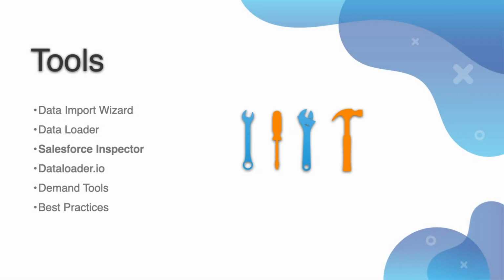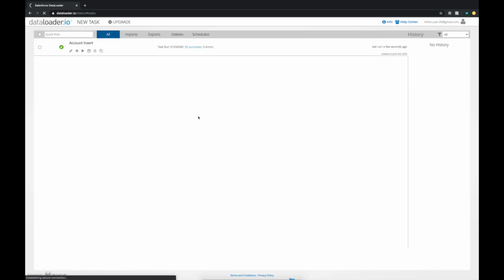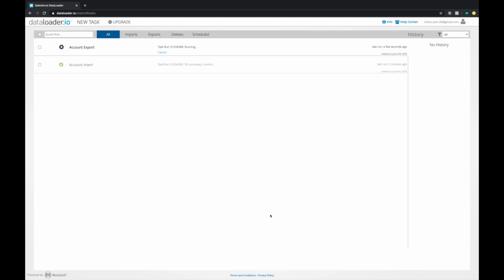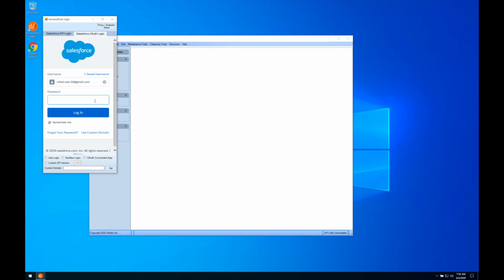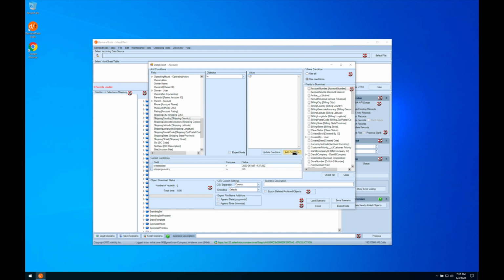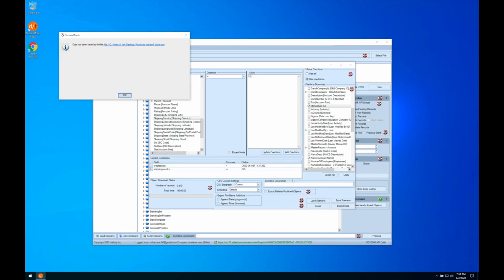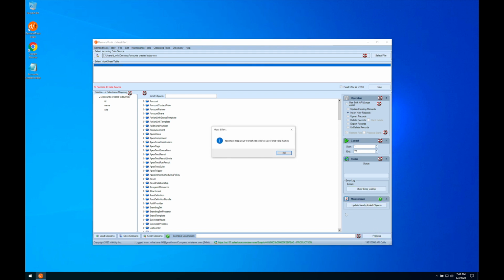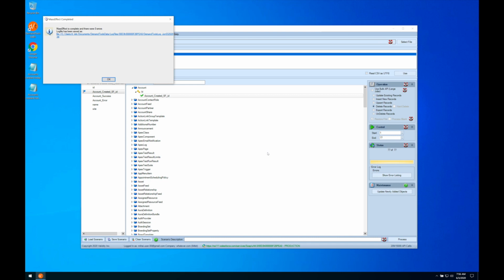Salesforce Data Management Tools Explained